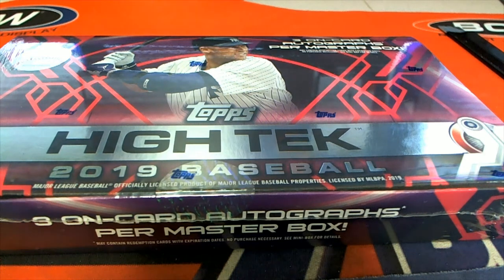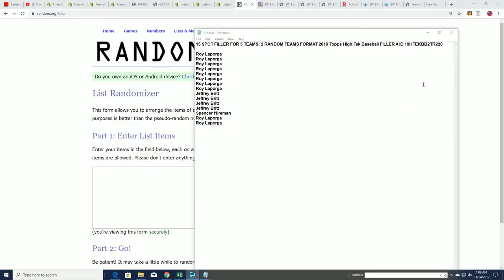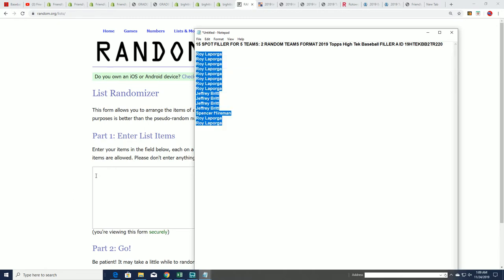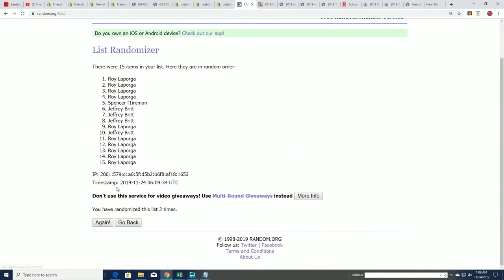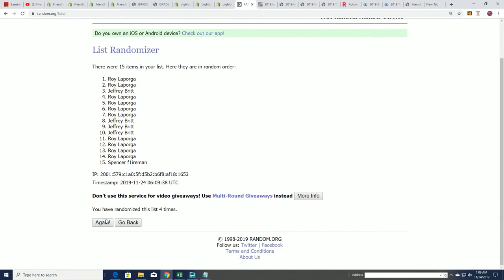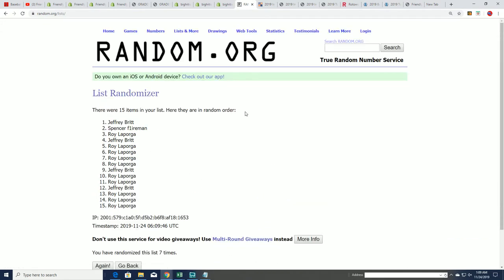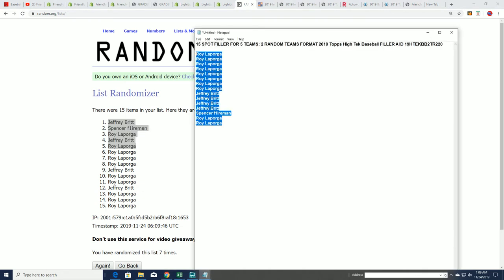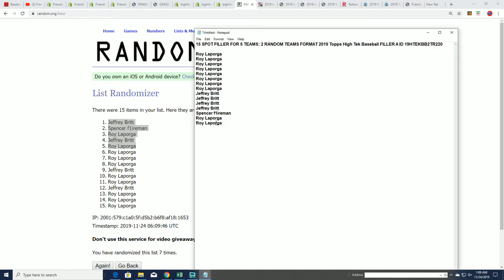2019 Topps High Tek Baseball FILLER A ID 19HTEKBB2TR220